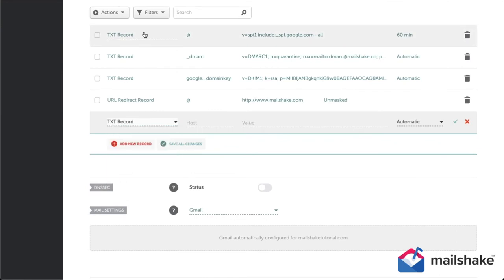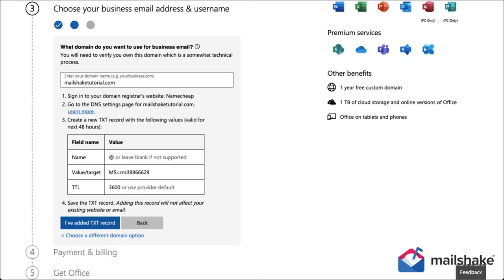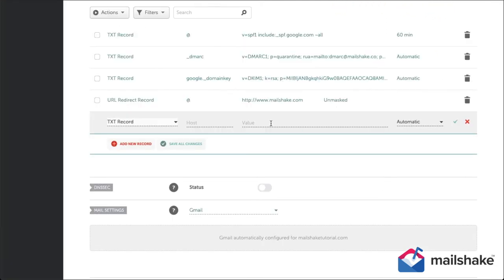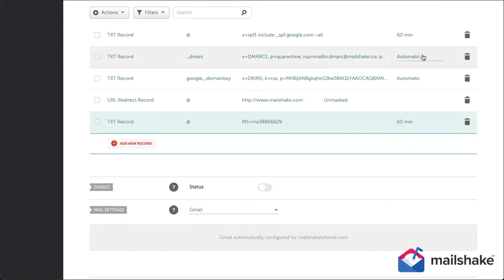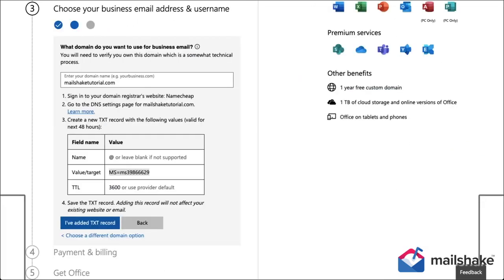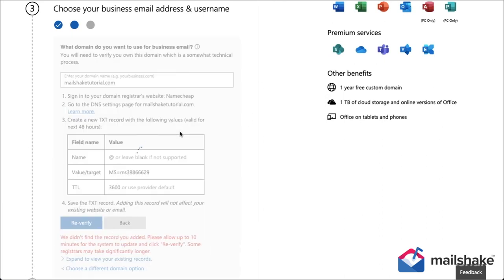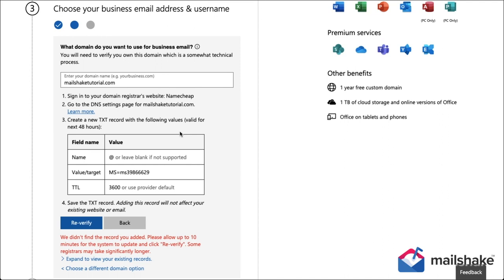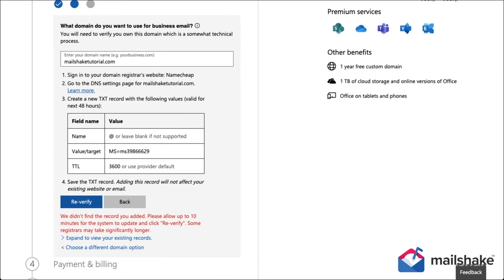TXT Domain Ownership Verification for Microsoft Office 365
Need help with email deliverability and campaign set up?